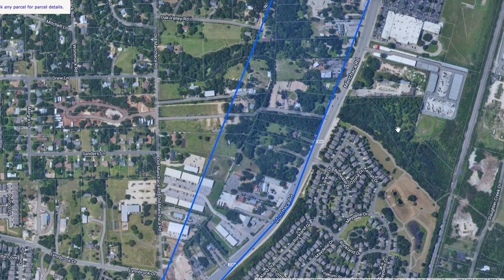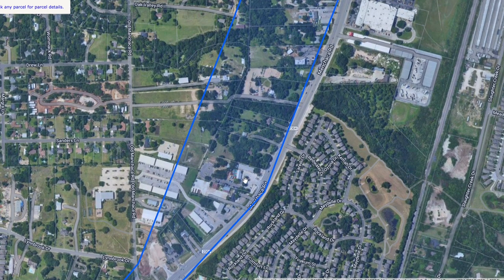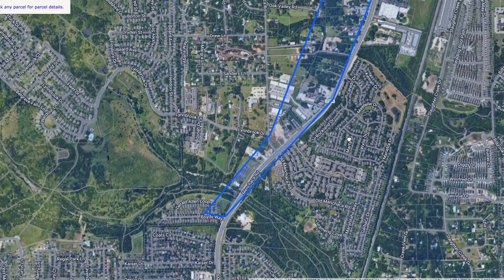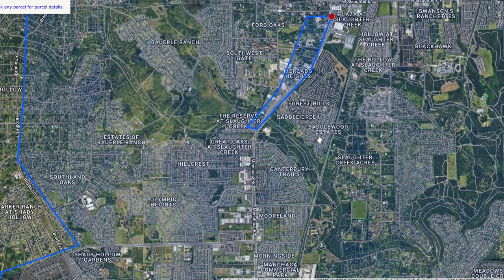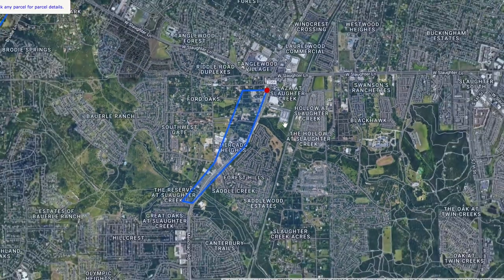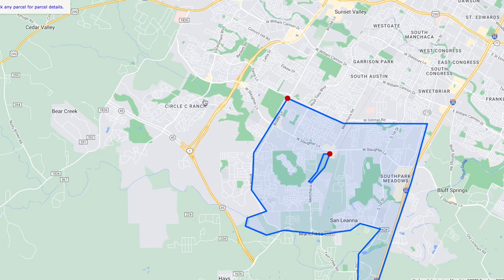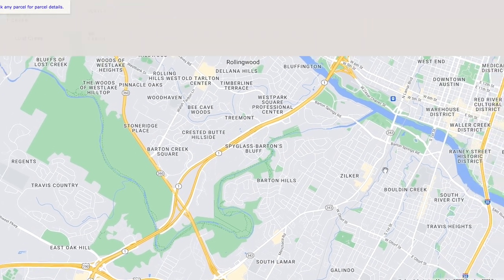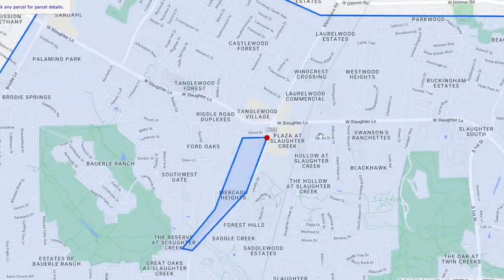Investment spot in south Austin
For those of you looking to invest in Austin, this is an interesting area to look at. There's an up and coming entertainment district starting to take shape, not to mention easy access to downtown.

Ray Shapley
All City Real Estate